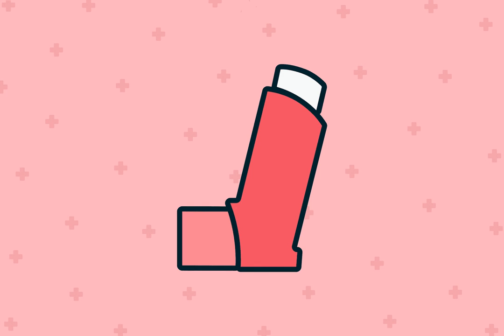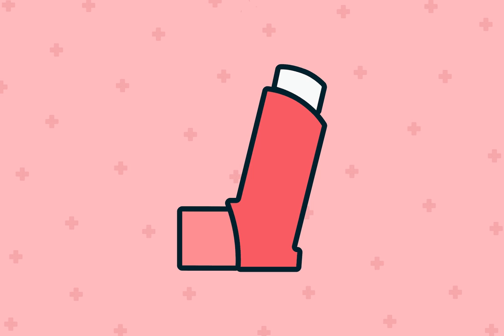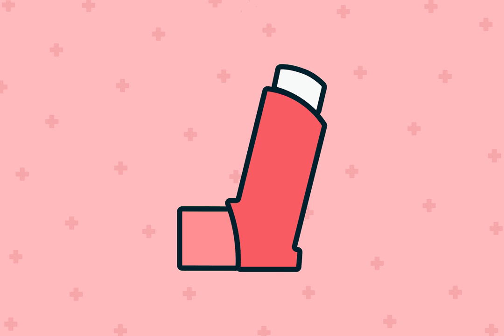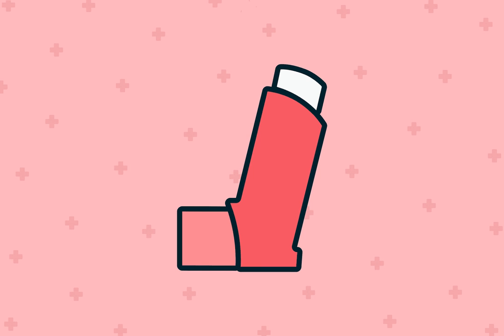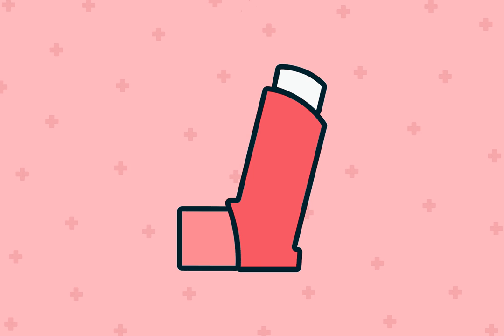FREQUENTLY ASKED QUESTIONS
1. Where is AirDuo Digihaler available?.
AirDuo Digihaler is available as a prescription from your healthcare provider. Local retail pharmacies may carry this medication. If necessary, the pharmacy staff may be able to order this inhaler for you..
1. How much does AirDuo Digihaler cost?.
AirDuo Digihaler isn't available as a generic product yet. Therefore, this inhaler might be expensive without insurance coverage. If cost is a concern, the manufacturer—Teva—does offer a savings card for people with commercial or no insurance coverage.
Another possible option is to talk with your pharmacist or healthcare provider about switching to other less costly inhalers, which are equally effective with similar ingredients..
1. Will I need other medications in addition to AirDuo Digihaler..
AirDuo Digihaler can help control asthma symptoms. For some people, however, additional medications might be necessary to have well-controlled asthma. If you have questions about your asthma therapy, speak with your healthcare provider..
1. Do I need to stay on the same AirDuo Digihaler doses for life?.
Once your asthma symptoms are well-controlled, your healthcare provider might suggest slowly "stepping down" your therapy or lowering your inhaler doses..